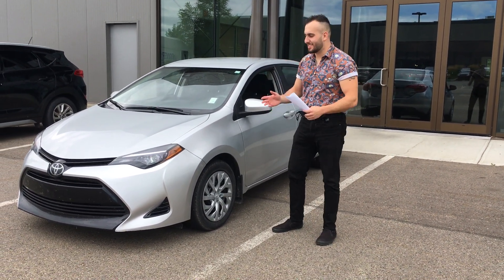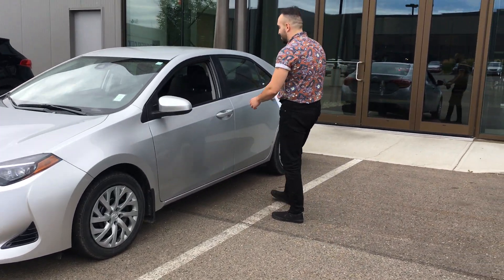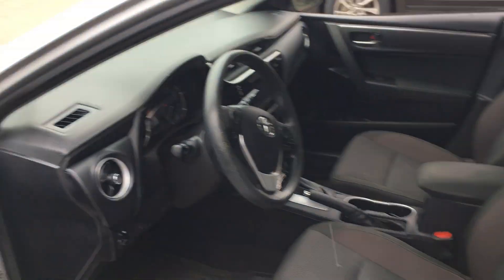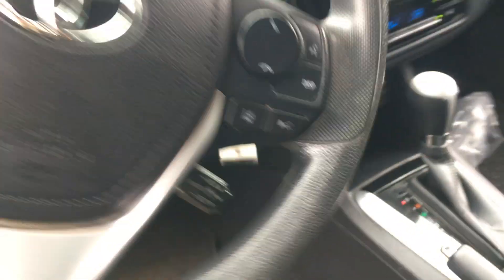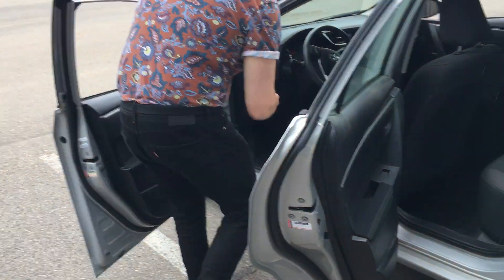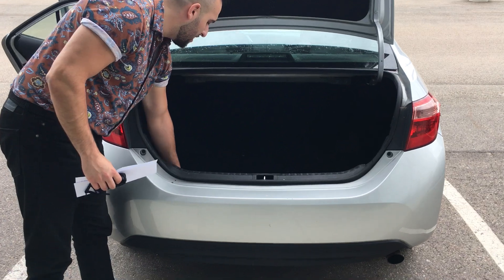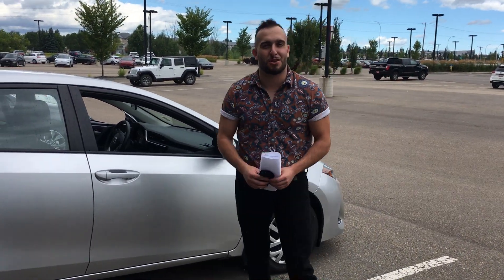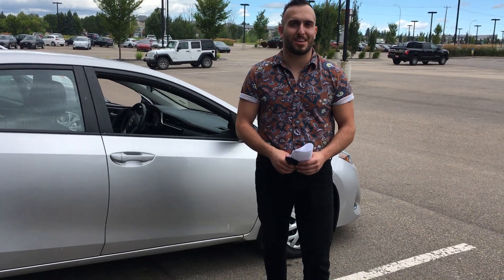Toyota corolla || Edmonton Hyundai Dealer